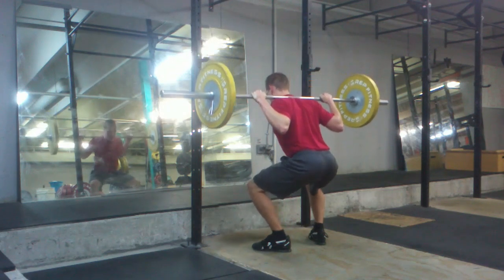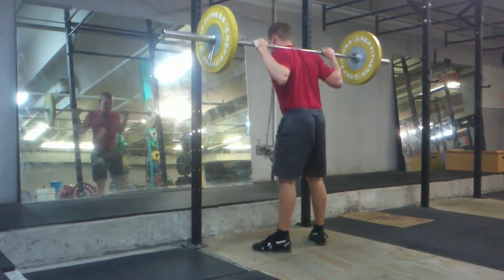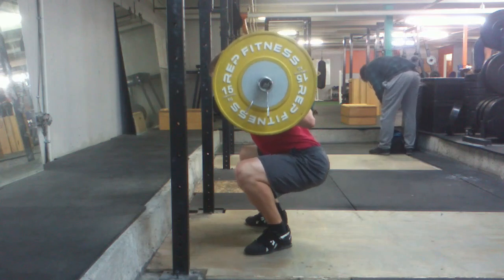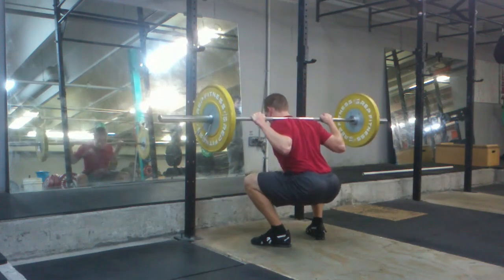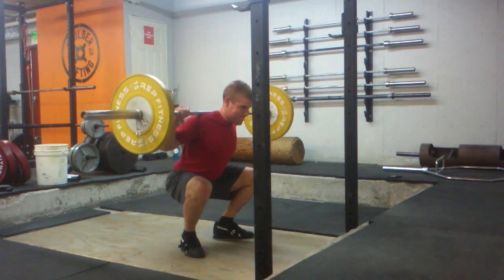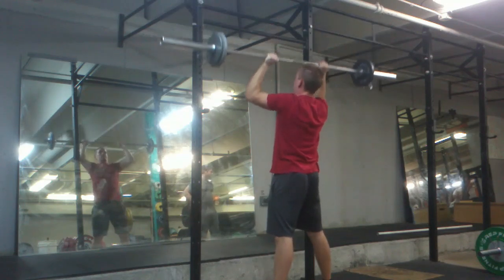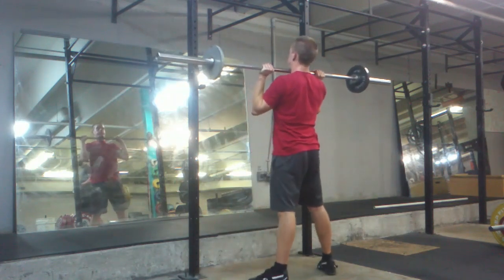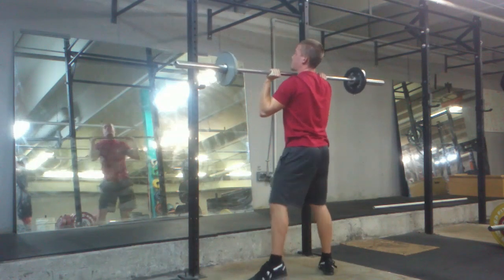12 17 2018 Squat Press